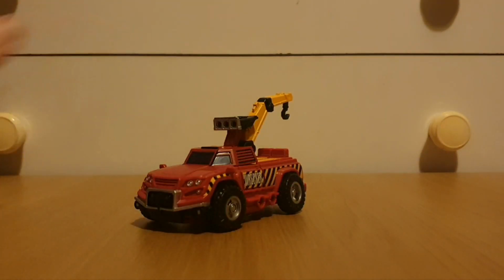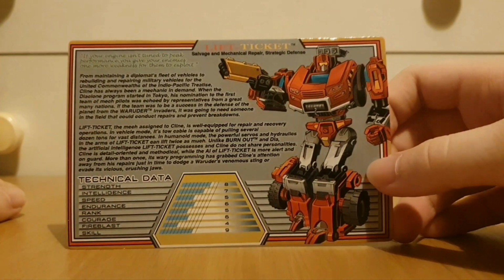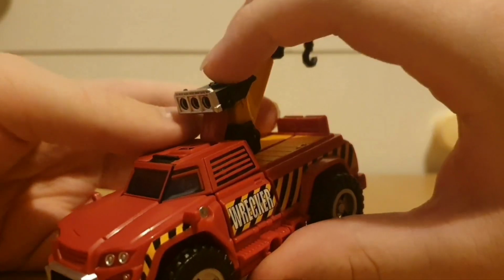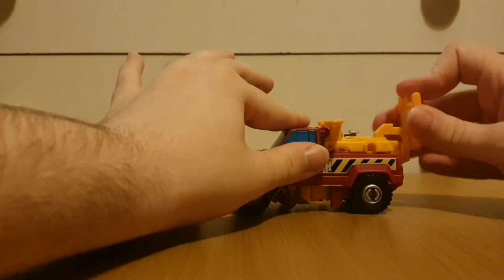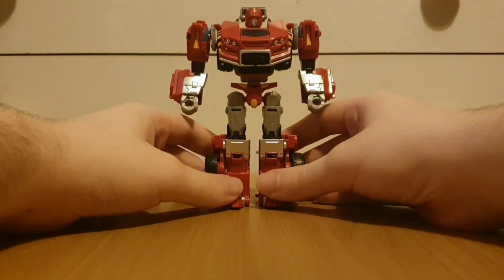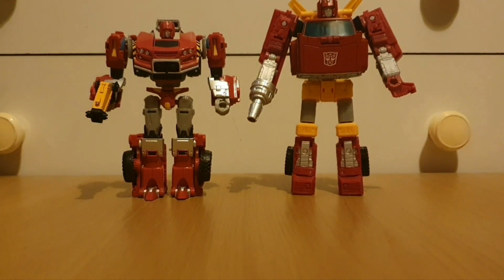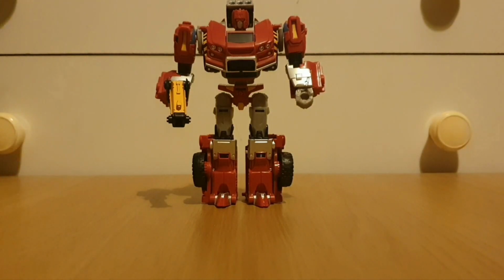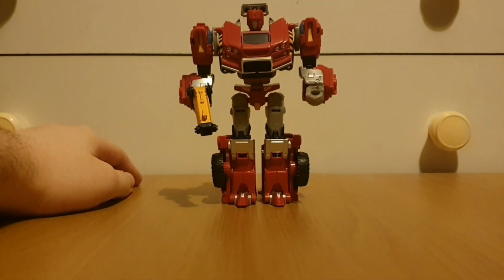Transformers Reviews - BotCon 2015 Timelines Lift-Ticket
A BotCon review. Never thought I'd see the day.

Timelines Burn Out pictures courtesy of TFU.
Diaclone Hoist/Lift-Ticket pictures courtesy of Transformers Square One.